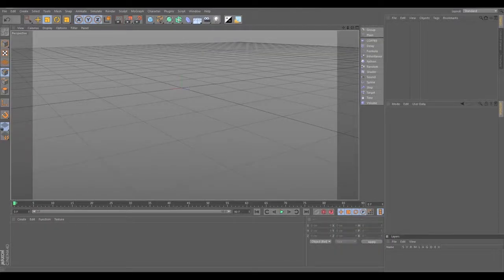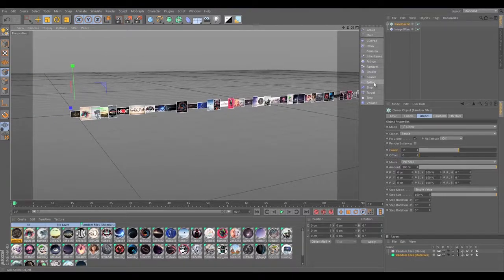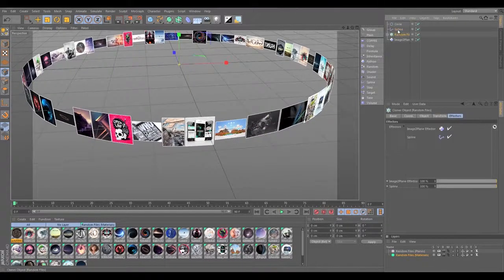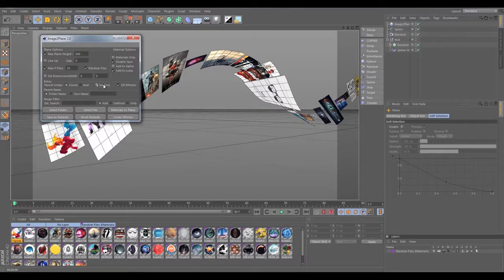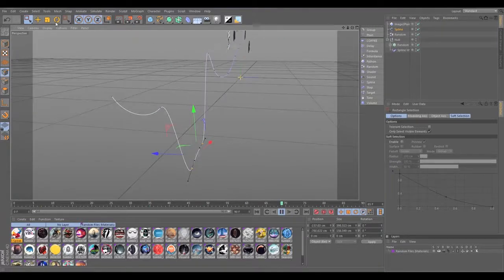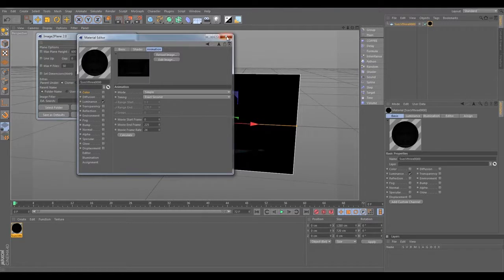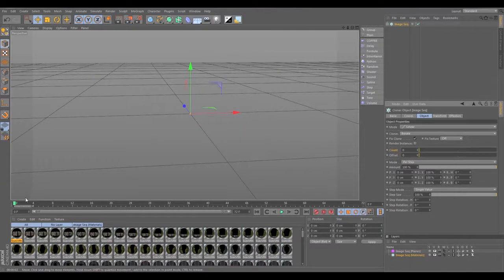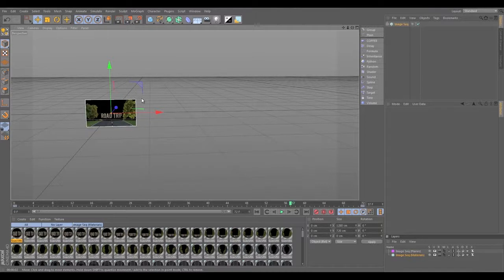Graphic Design: Image2Plane 2.0 Cinema4D plugin Overview Part 2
Image2Plane is a Cinema4D plugin that will save you tons of time on your projects. The plugin is simple: take hundreds of images and in one click import them, put them each on their own texture, their own plane, and re-size them instantly. One click to set up a field of hundreds of images such as country flags, field of app icons, client logos, DVD covers, album covers, magazines, books, photos, trees etc.
Whenever you need massive amounts of images in your project, Image2Plane will handle that process with one click.